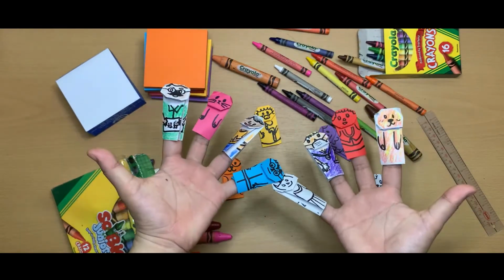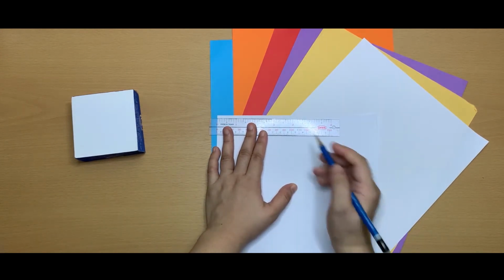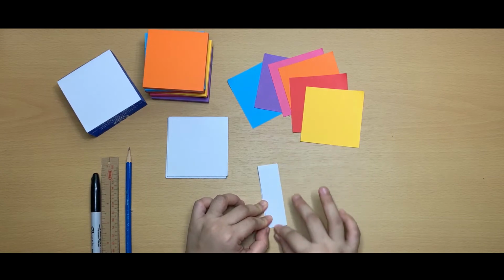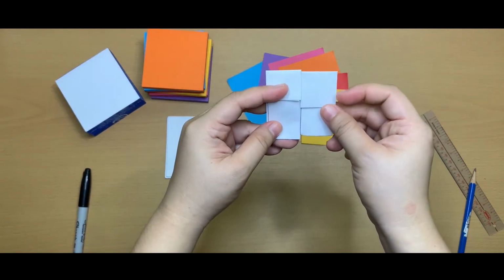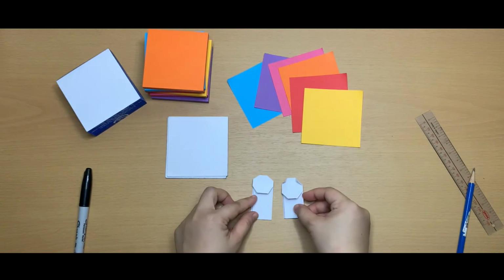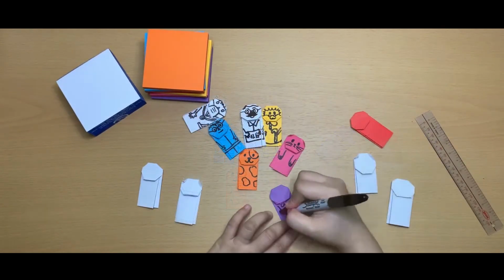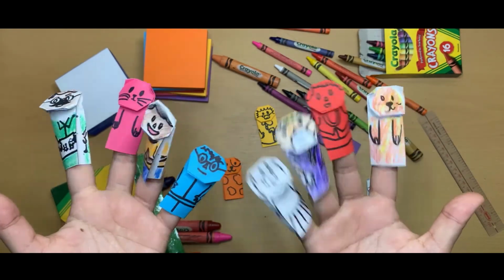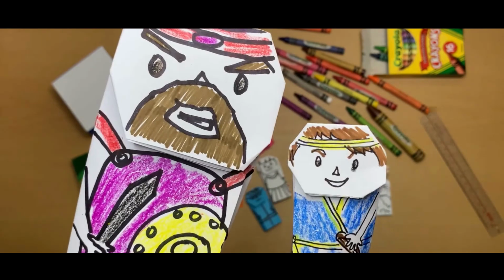How to make: Origami Prayer Finger Puppet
Our first try in recording for the pac arts club class

Origami Finger Prayer Puppets
(Easy to follow craft)

Materials:
Square Paper
Pens or markers
Optional:
Color
Bond paper/colored paper
Ruler
Pencil